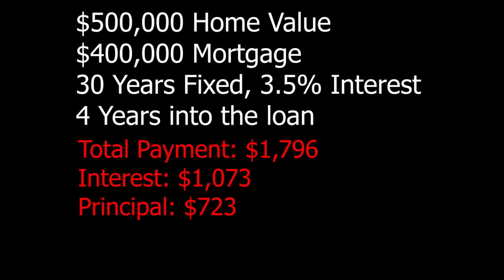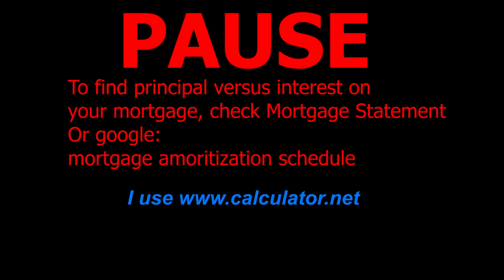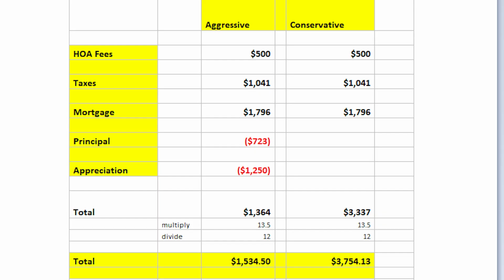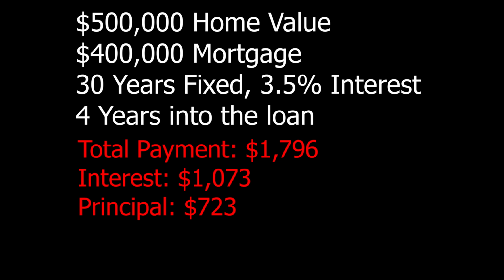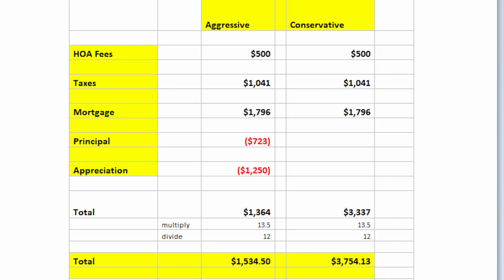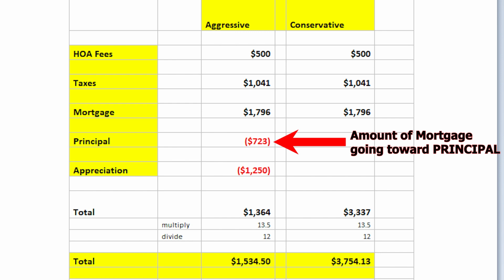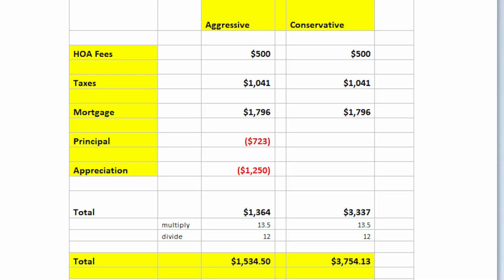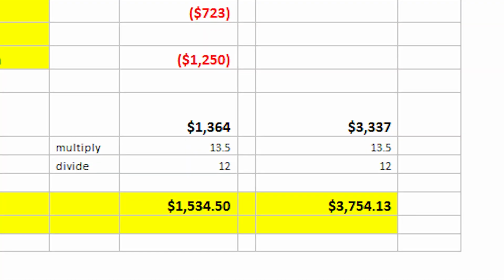How I DETERMINE Rent Prices On Properties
I dive into my methodology and teach it to you, you will walk away with a strategy you can implement on your own.  It has worked for me the last 20+ years.